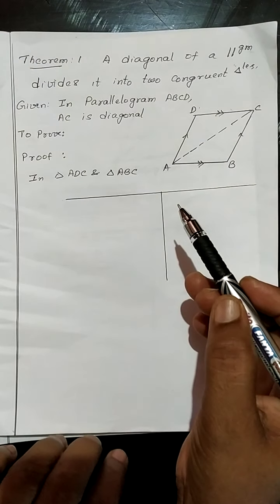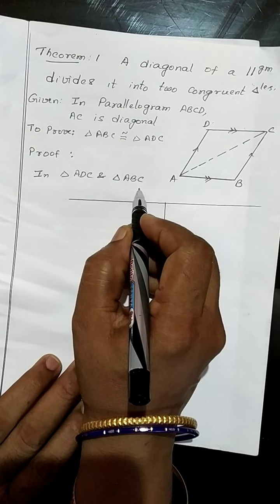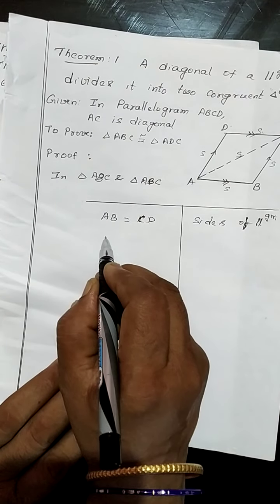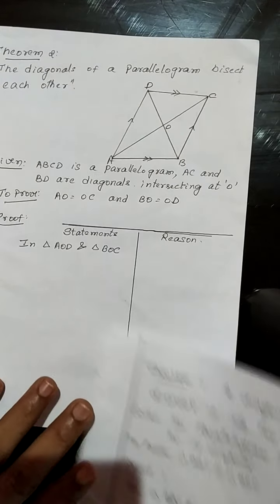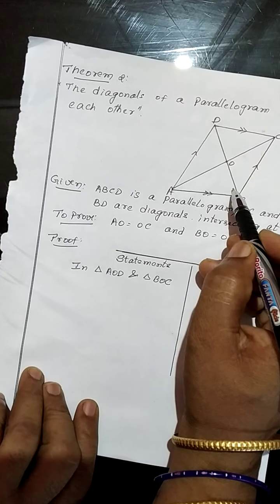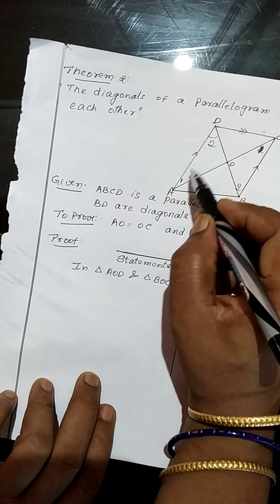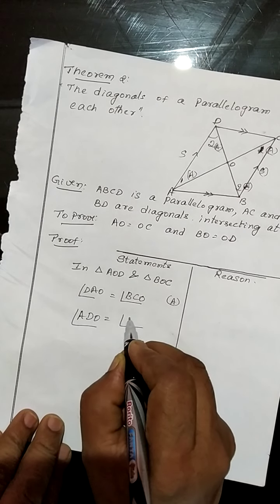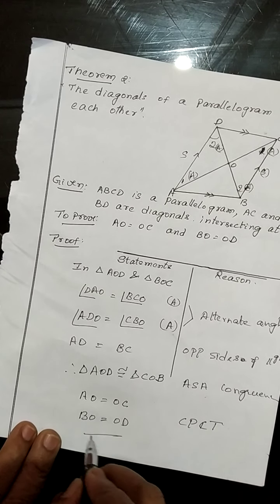4 January 2021